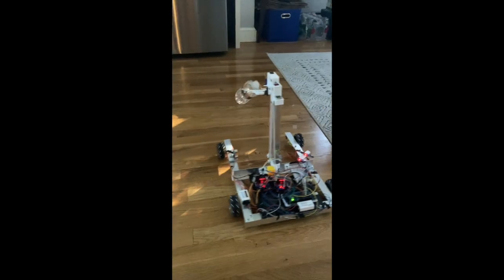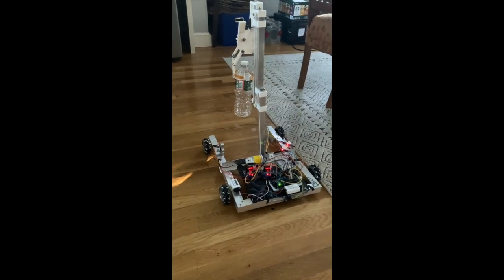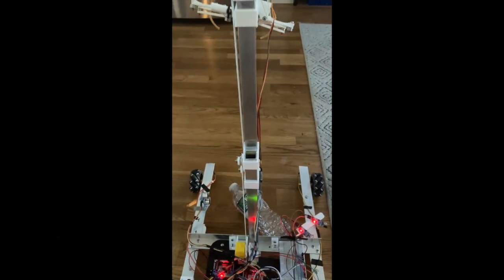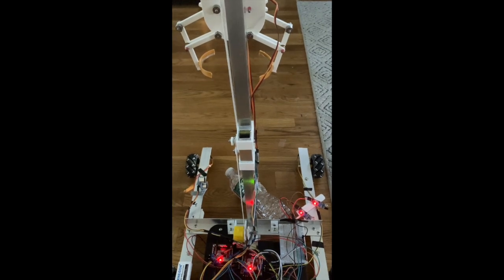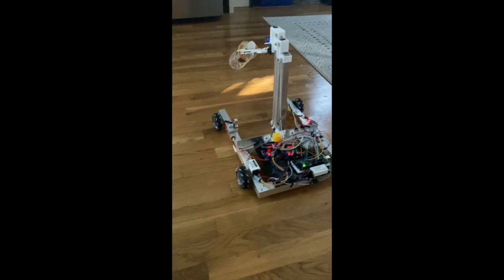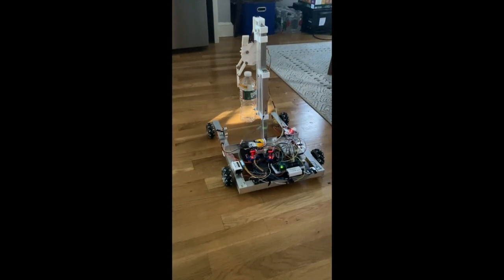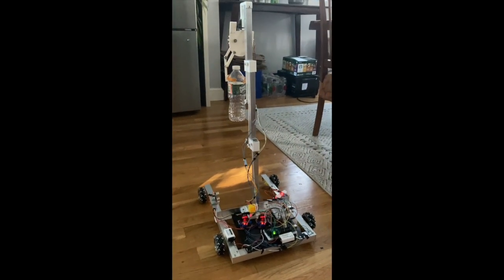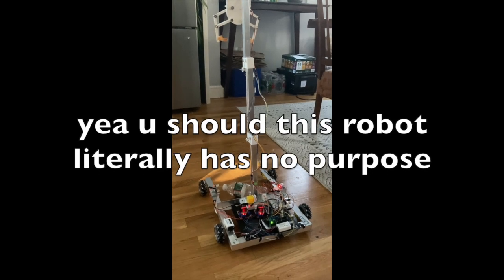My (bad) Arduino Robot That Picks up Plastic Bottles